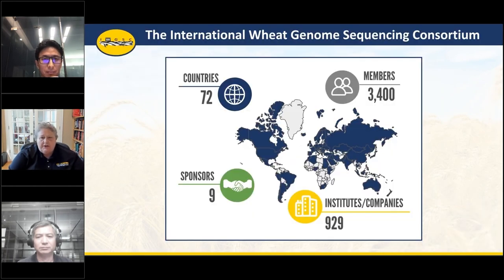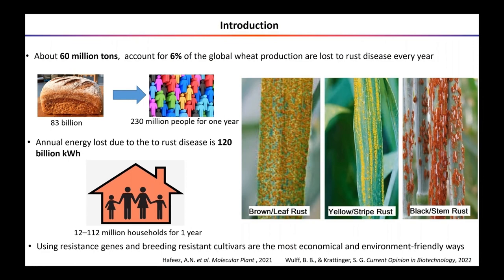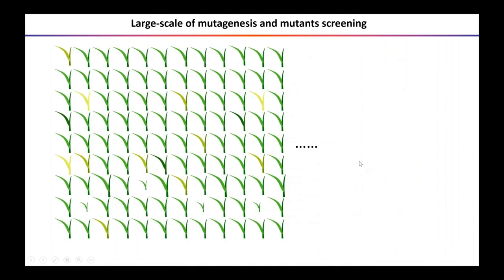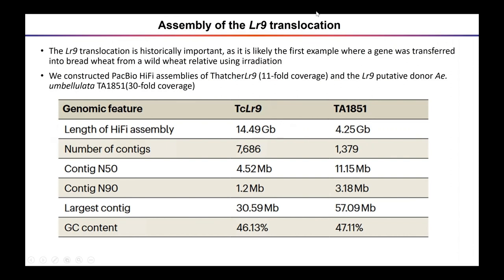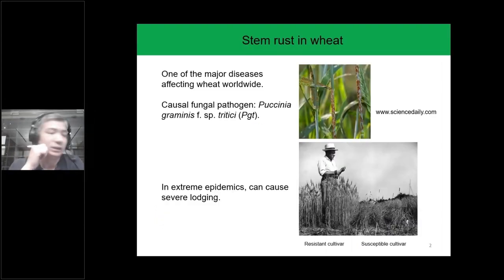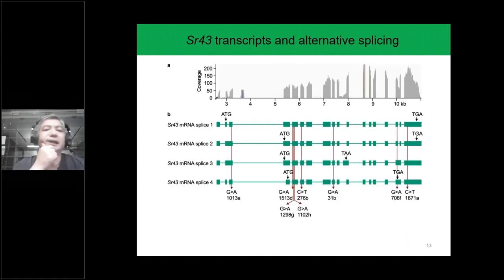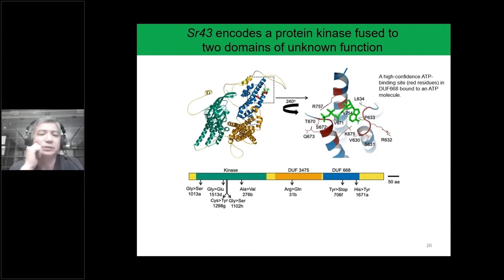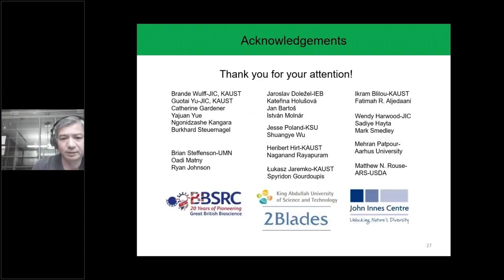Wheat genomics facilitates the discovery of kinase fusion proteins as players in rust resistance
Presenters:
Guotai Yu, PhD, Research Scientist, Center for Desert Agriculture, KAUST
Yajun Wang, PhD, Post Doctoral Fellow, Center for Desert Agriculture, KAUST

Outline:
Each year, about 20 percent of global wheat production is lost to diseases and pests. Breeding resistant cultivars is one of the most economical and environmentally friendly ways to address the problem. For over 100 years, breeders have conducted numerous crosses to enrich the wheat gene pool with resistance genes.
Today, more than 40% of the designated disease resistance genes in bread wheat lines are derived from outside the bread wheat gene pool. However, the deployment of these alien resistance genes in commercial varieties is often hampered by linkage drag, and their cloning is often hindered by suppressed recombination.
Here, we combine mutagenesis and DNA/RNA sequencing to clone the stem rust resistance gene Sr43 and leaf rust resistance gene Lr9, which were introduced into bread wheat from the wild wheat relatives Thinopyrum elongatum and Aegilops umbellulata, respectively. Sr43 encodes an active protein kinase fused to two domains of unknown function, while Lr9 encodes a tandem kinase followed by fusions of von Willebrand factor A (vWA) and Vwaint domains. So far, about 20 percent of the cloned Triticeae resistance genes encode kinase fusion proteins (KFPs). We propose the integrated decoy model of KFPs in plant disease resistance. Our studies exemplify how genomics accelerates gene cloning in the large and highly complex Triticeae genomes, revealing a novel model of plant-pathogen interactions.